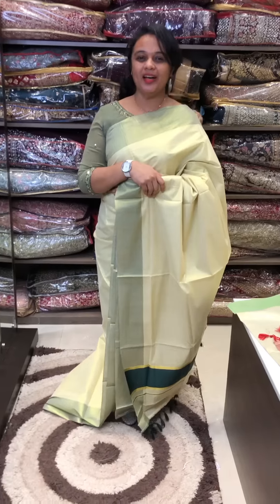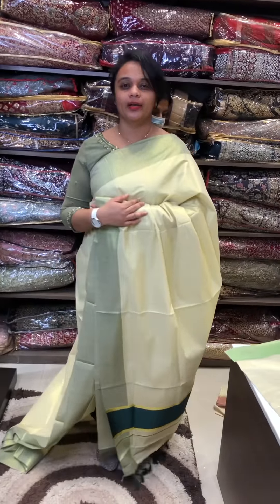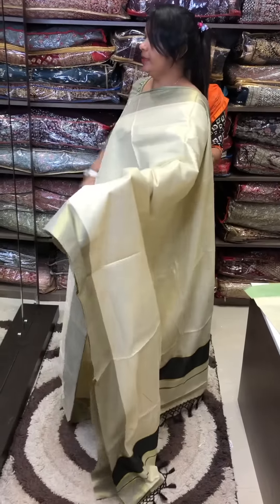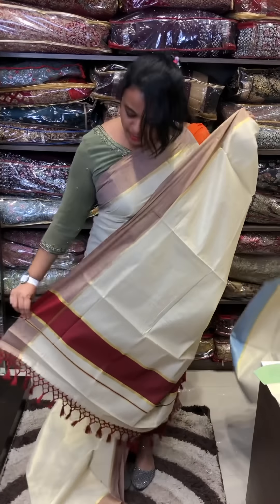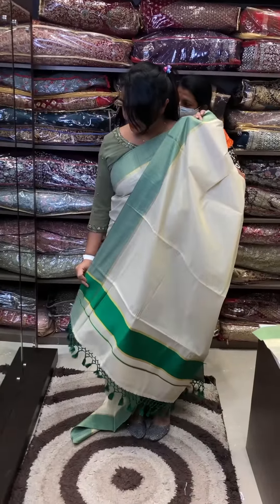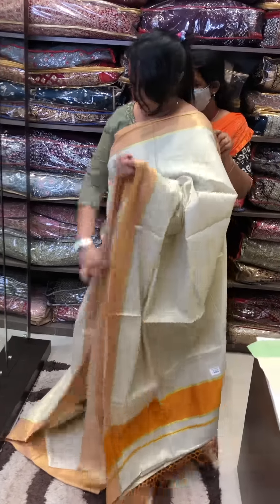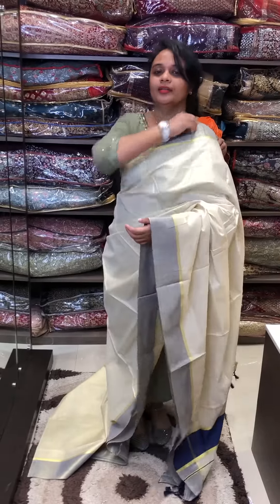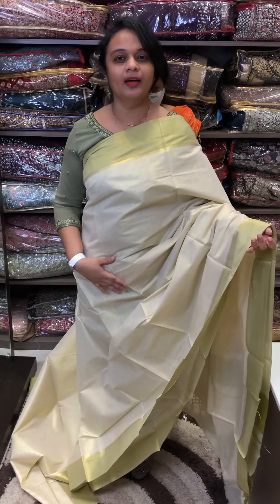Onam Set Sarees collections